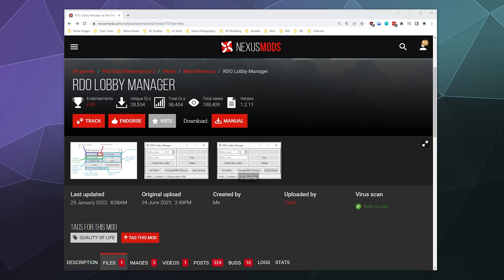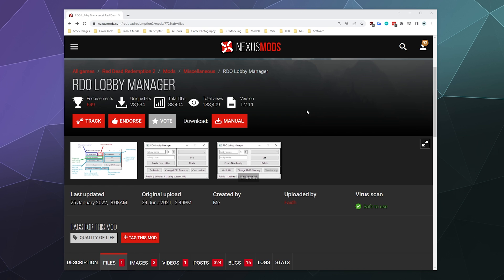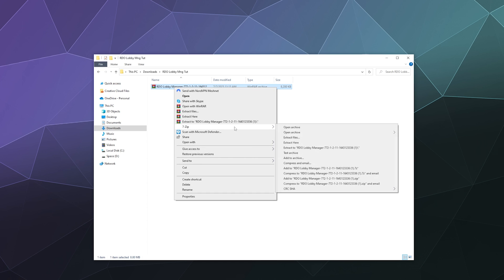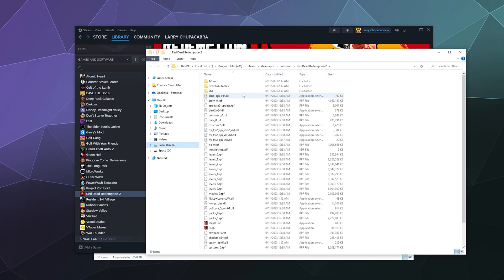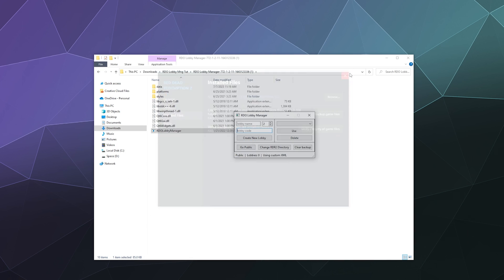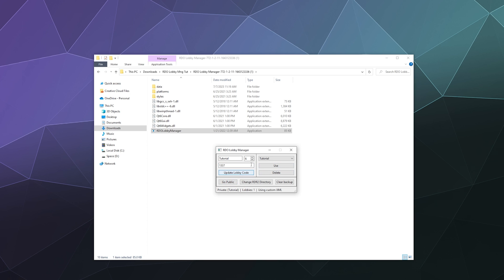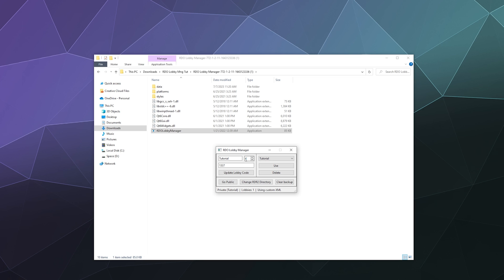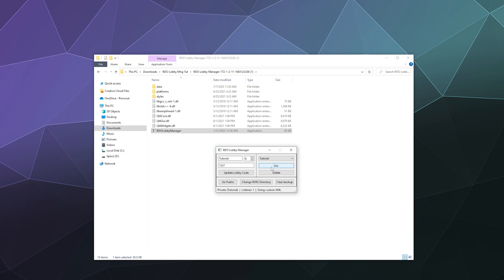Red Dead Online (RDO) Lobby Manager - Setup Guide - No More Cheaters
Quick walkthrough on how to use the Red Dead Online Lobby manager to setup your own private lobby to play with your friends. That way you no longer have to worry about playing with griefers or cheaters when you play online with your friends.